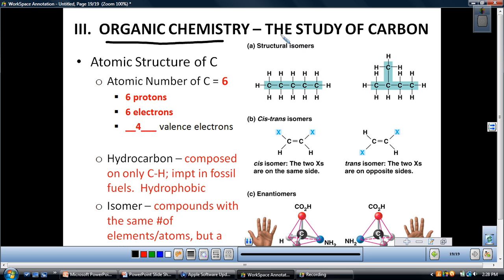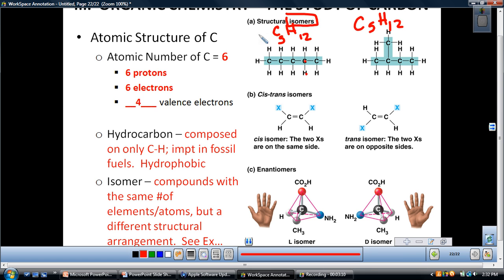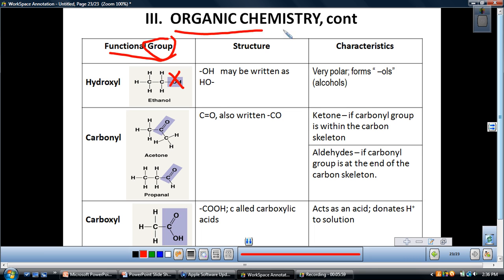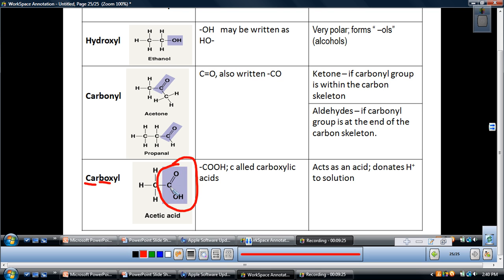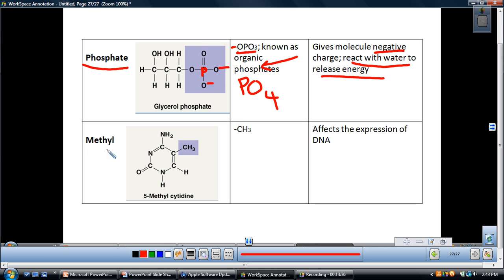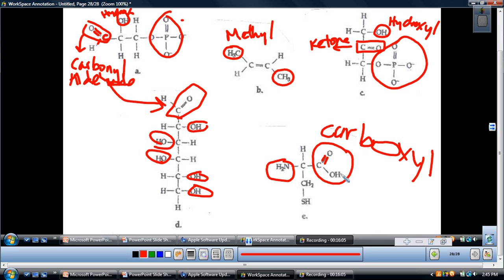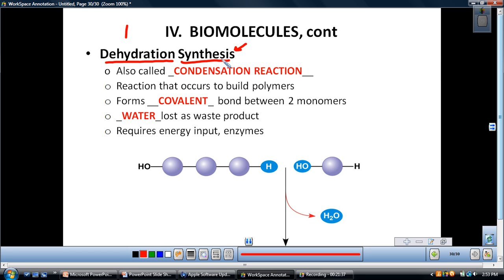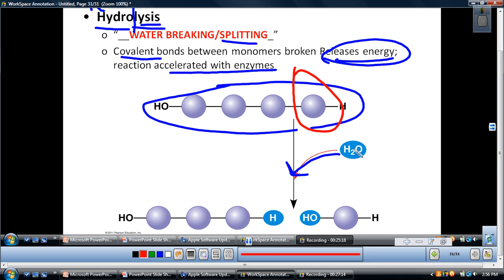biochemistry intro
introduction to biochemistry - functional groups